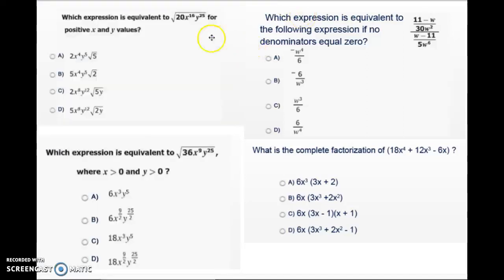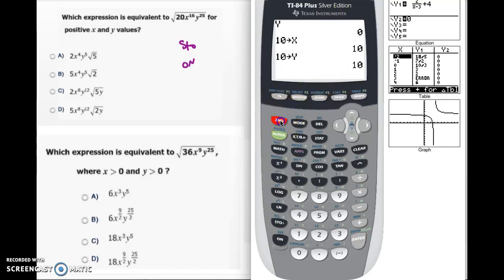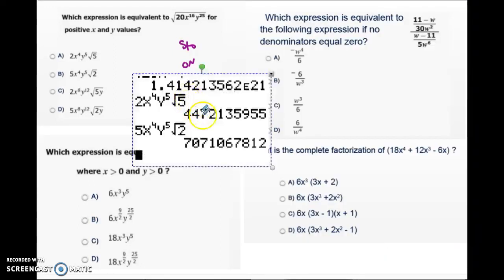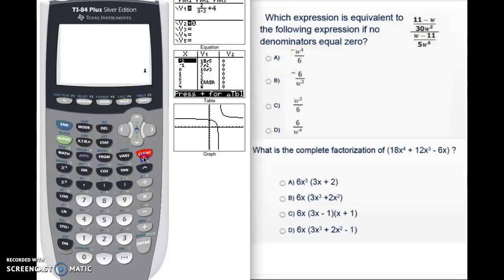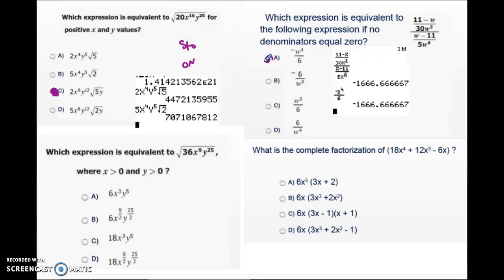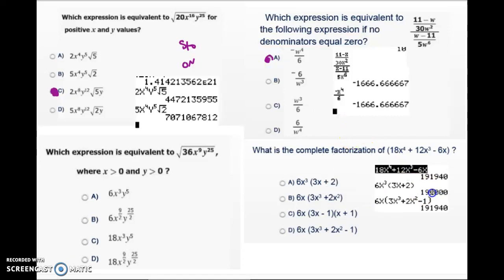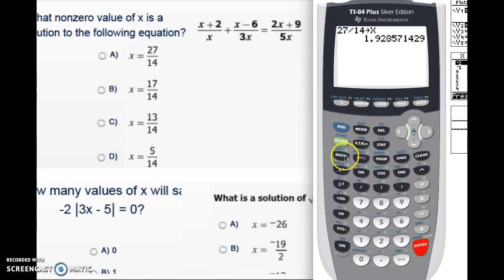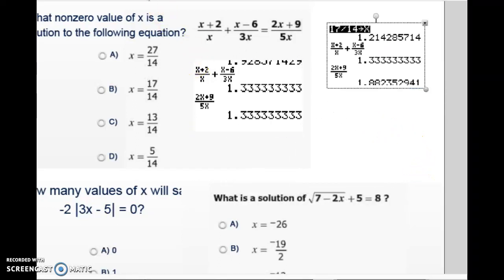CalcTips2: STO button VA SOL - Algebra 2